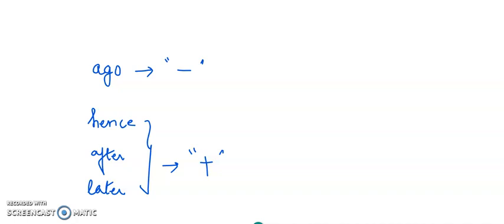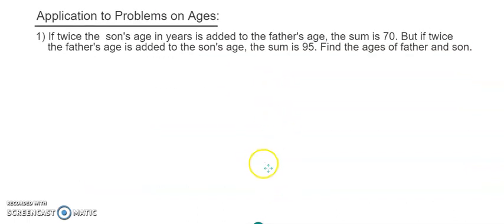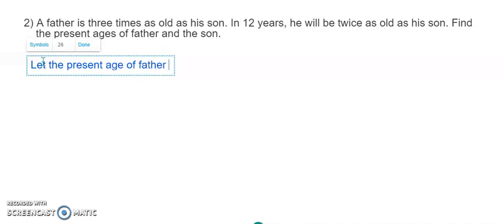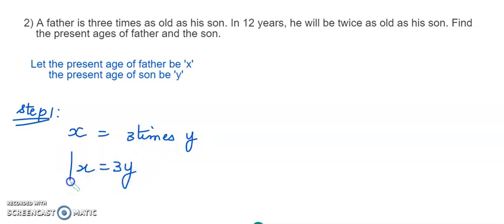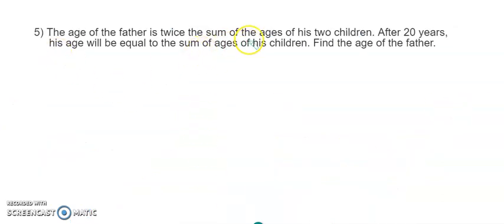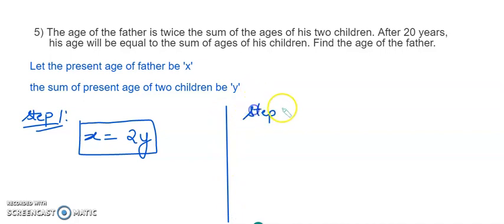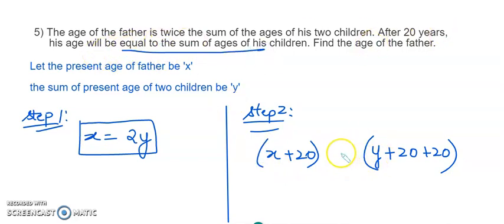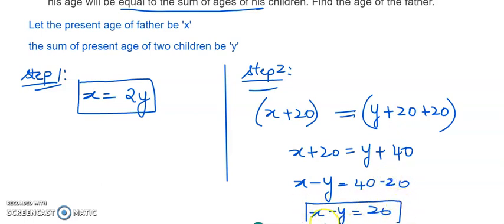Word problems based on age- simultaneous equation. CBSE Class X MATH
Translating word problems of ages, wherein the age of two people is related and solving the simultaneous equations help us to find their present age.